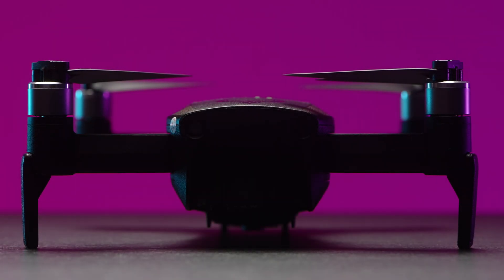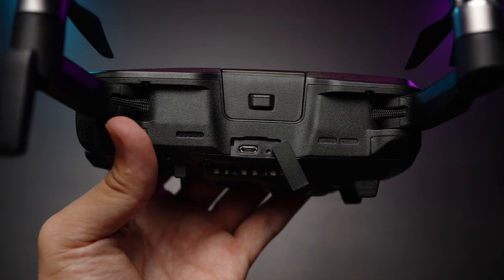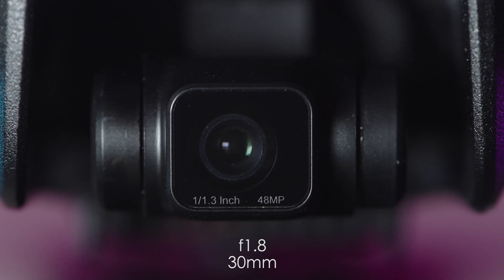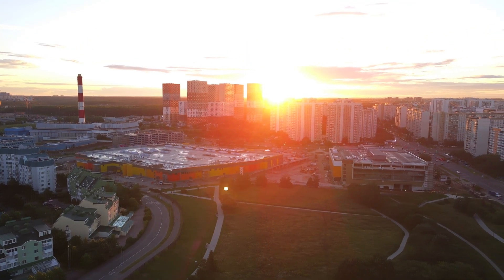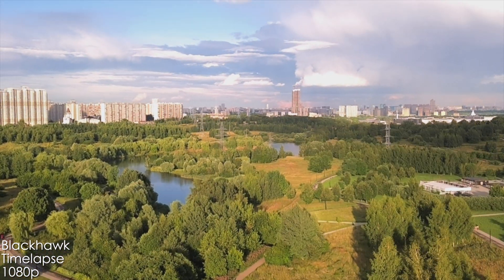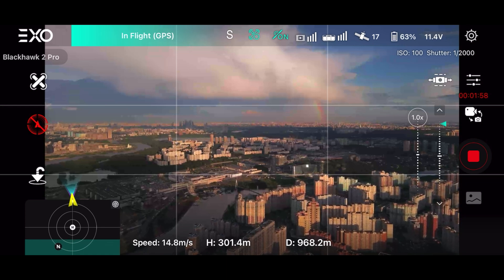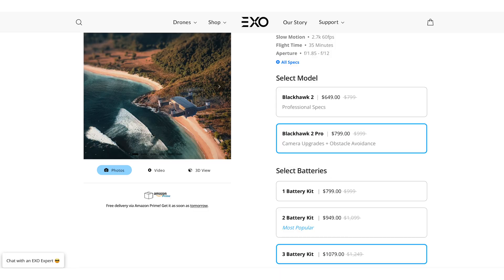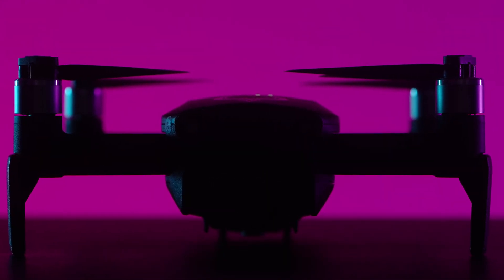EXO Blackhawk 2 Pro Review VS DJI Air 2s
EXO Blackhawk 2 Pro drone review and comparison with DJI Air 2S

EXO Blackhawk 2 Pro is a new drone made by EXO company in collaboration with Hubsan and it’s a very promising drone. EXO Blackhawk 2 Pro has 1/1.3 inch sensor with 48MP photos and up to 4K 30p video recording, good real world battery life at up to 25 minutes, EXO Blackhawk 2 Pro 3-way obstacle avoidance, fast speed, nice and steady gimbal with up to 45 degrees upward tilt, 64GB of internal memory, active track, intelligent flight modes such as dronie, rocket, point of interest and more, EXO Blackhawk 2 Pro has up to 5 miles flight range, strong RC connection, return to home feature, weighs 550g and more! But how does EXO Blackhawk 2 Pro compare to DJI Air 2S and DJI Mini 3 PRO?  EXO Blackhawk 2 Pro vs DJI Air 2S comparison and in-depth review. In this video I’ll test: EXO Blackhawk 2 Pro range and flying distance, obstacle avoidance system, image quality in different picture profiles and settings, stability in the air and wind resistance, speed and smoothness of cinematic mode, low-light and night mode shooting, we’ll discuss EXO Blackhawk 2 Pro advantages and disadvantages and decide is EXO Blackhawk 2 Pro worth buying over DJI Air 2S and DJI Mini 3 Pro to save up some cash! Enjoy watching the review of EXO Blackhawk 2 Pro Fly More Combo.

00:00 - EXO Blackhawk 2 Pro Review
00:46 - EXO Blackhawk 2 Pro vs DJI Air 2s
02:00 - EXO Blackhawk 2 Pro Fly More Combo kit
04:52 - Weight, camera and APP overview
05:40 - Sharpness and contrast adjustment
06:20 - 200mb/s bitrate and color modes (LOG&HDR)
07:05 - No PAL mode & resolution and frame rates
07:50 - Low-light and night mode
09:06 - Intelligent flight modes
09:55 - Active track test & Hyperlapse
10:33 - Cinematic and sport mode
11:09 - THIS irritates me a lot!
11:35 - Loudness of propellers gimbal upward tilt
12:03 - REAL WORLD battery life
12:34 - Signal transmission and flight range
13:30 - Obstacle avoidance issues
15:18 - Price and value vs DJI Drones
16:12 - Conclusion | Is it any good?